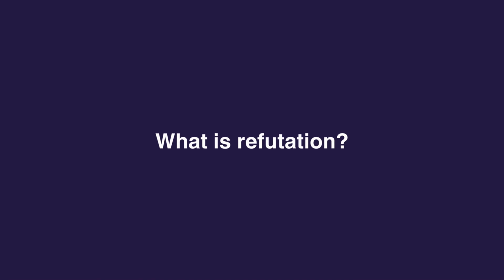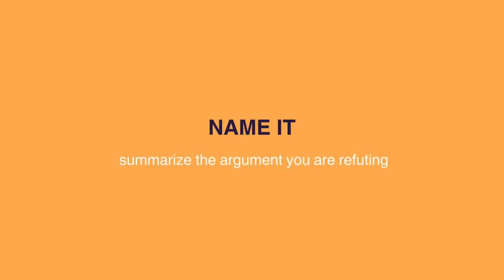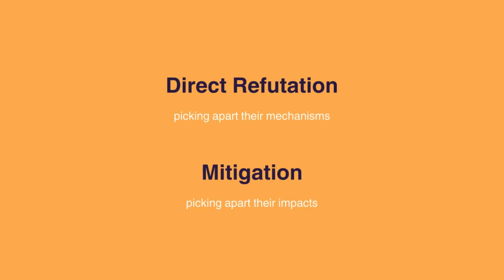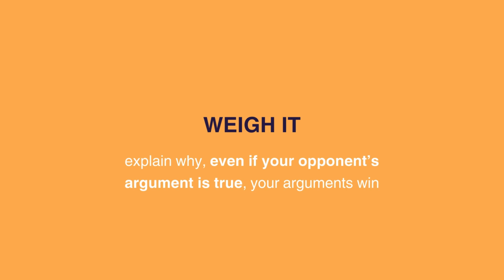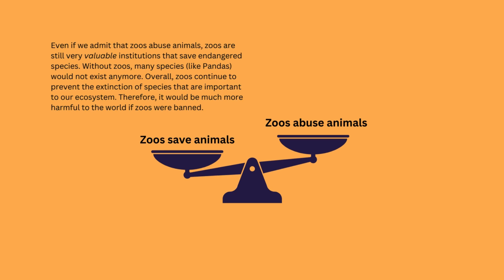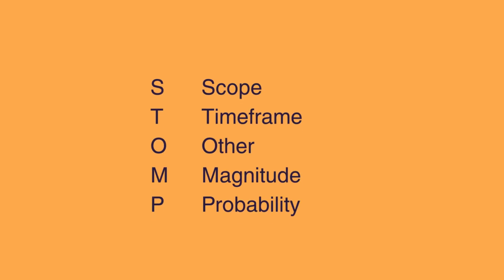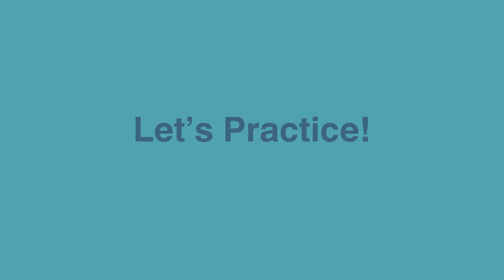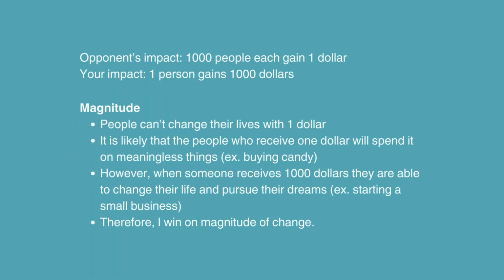Refutation | Beginner Debate Pt. 3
This is the third video in our series: an introduction to debate
1. What is refutation?
2. How do you refute?